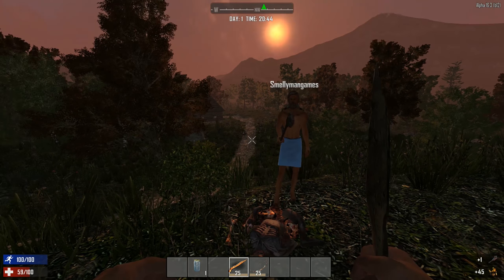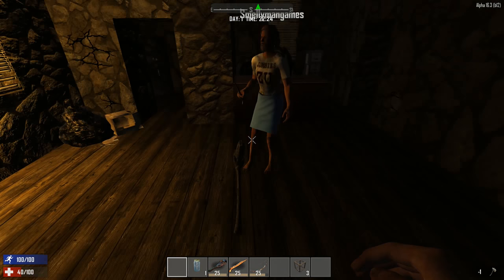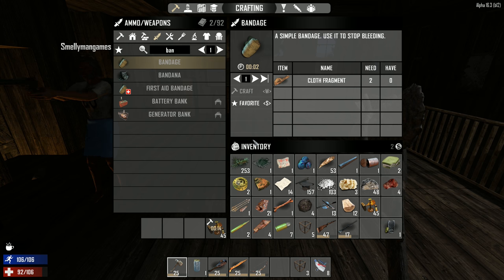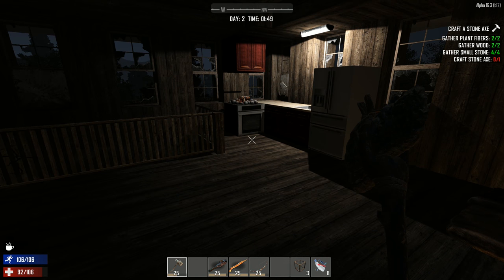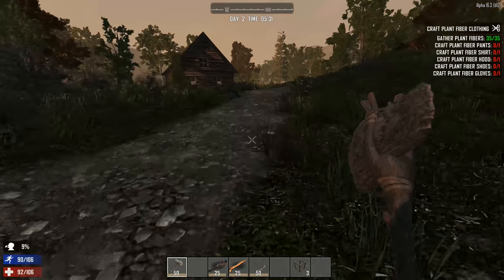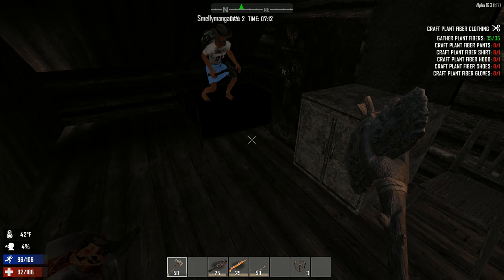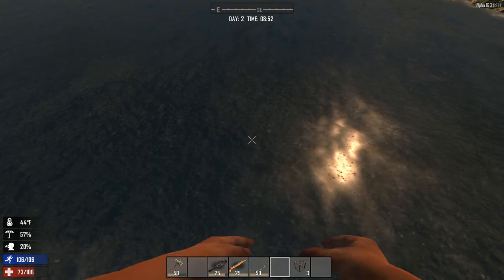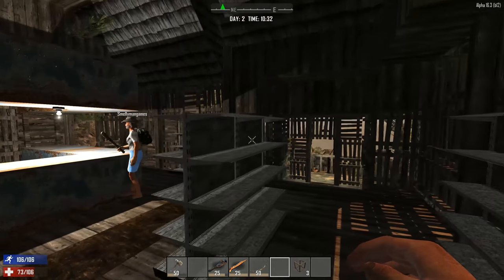7 Days to Die (Alpha 16.3) /w Smellyman #02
7 Days to Die is back with Alpha 16.3 and this time we have company!
Join Smelly and me while we fight the Hordes together!

LHS_Buster is a member of the CreatiCrew!
Want to chat with LHS_Buster and the rest of the CreatiCrew when they aren't producing content?